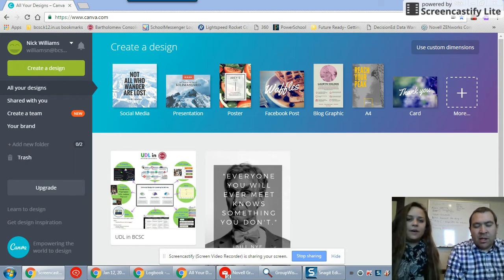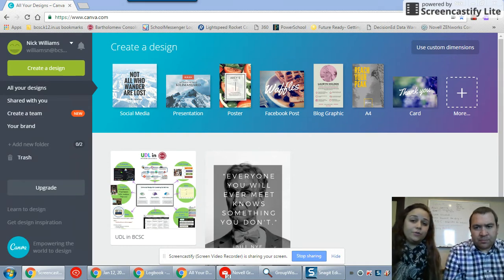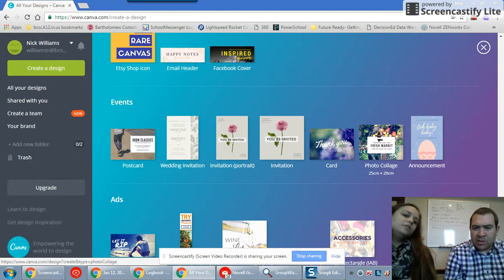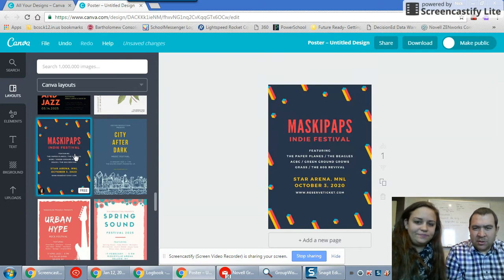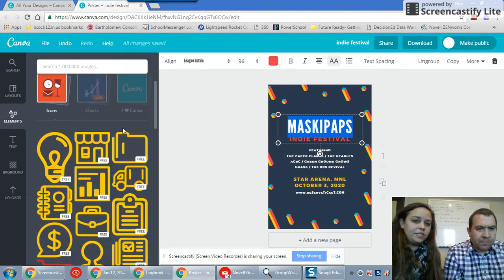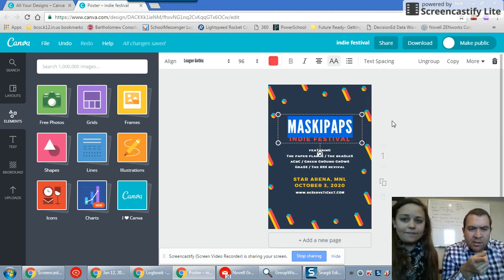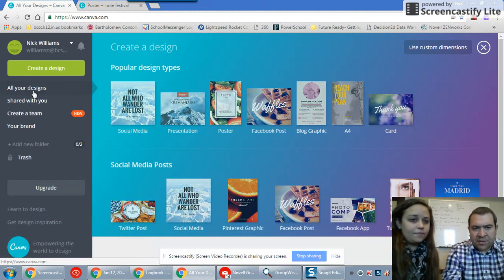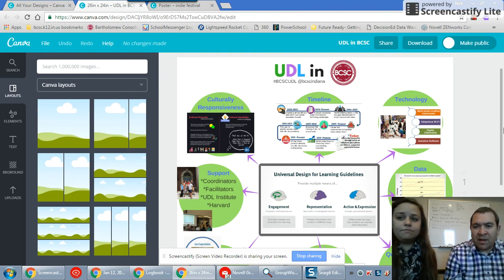1 13 17 Canva: Four Minute Friday Fun with BCSC Tech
Learn how to use the creative suite tool "Canva" to create resumes, newsletters, slides, logos, and more!

Presented through the lens of Universal Design for Learning.